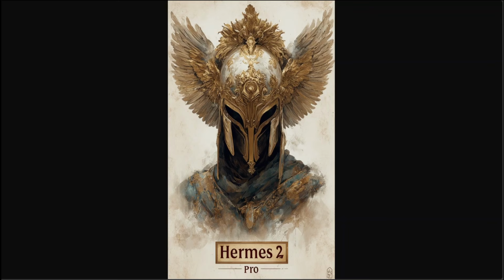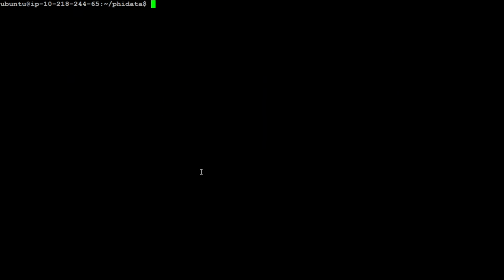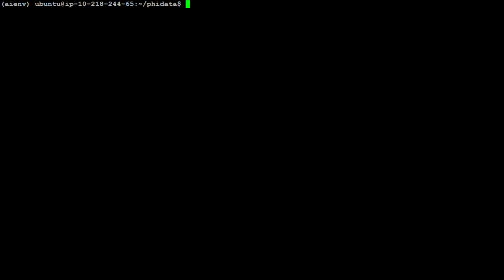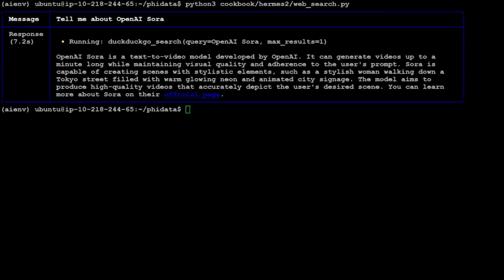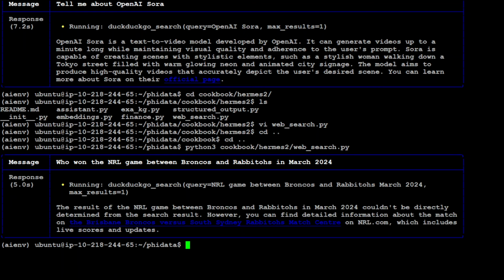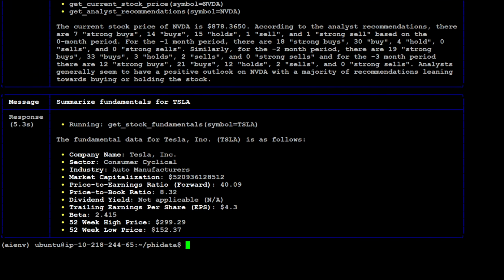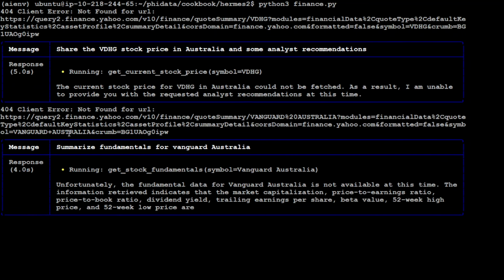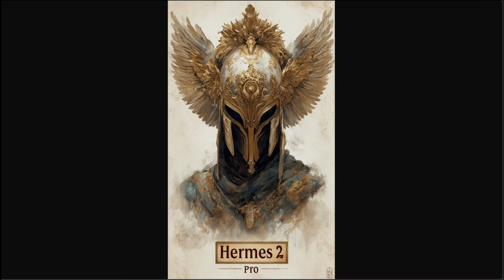Best Function Calling LLM - Hermes 2 Pro - Local Hands on Demo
This video shows how to use function calling and structured JSON output capabilities of Hermes 2 Pro locally. AI Model Hermes 2 Pro is an upgraded, retrained version of Nous Hermes 2, consisting of an updated and cleaned version of the OpenHermes 2.5 Dataset, as well as a newly introduced Function Calling and JSON Mode dataset developed in-house.